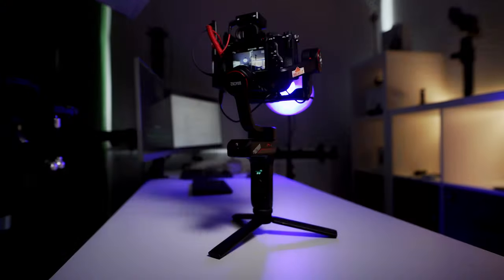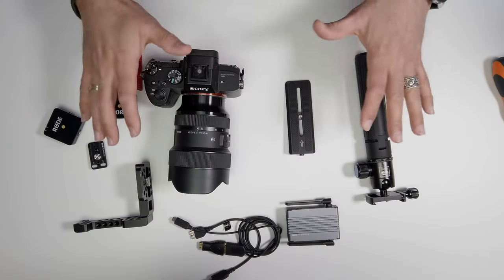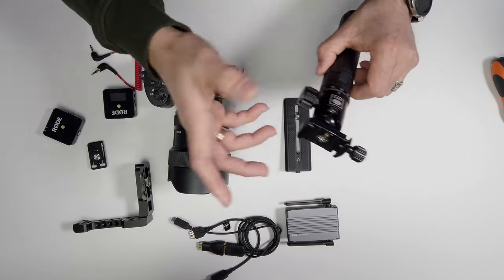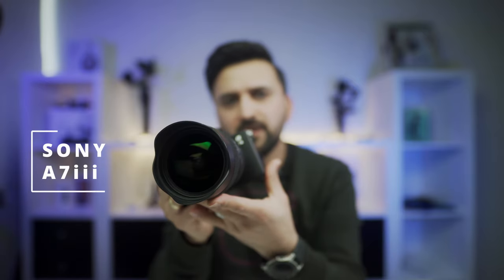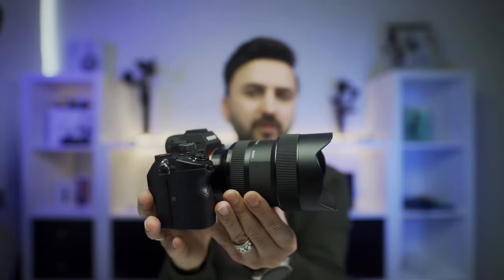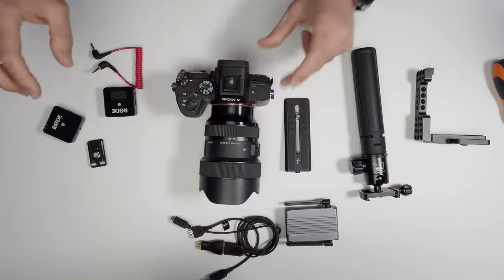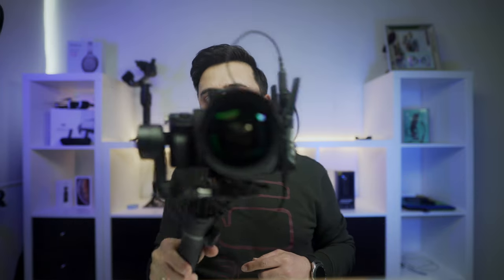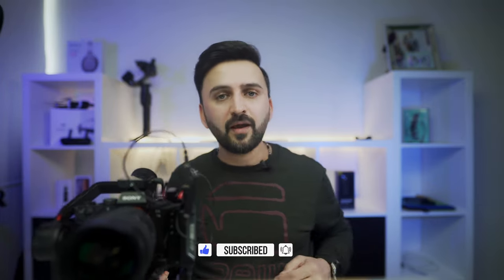Best wireless travel vlogging setup 2021 (best vlogging setup of 2021)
By fare the best fully wireless travel / vlogging setup.
Completely wireless vlogging and travel video setup for easy operation without a need for a second shooter.
best vlogging camera for low light,best camera for youtube in 2021 and best vlogging setup 2021,best camera for youtube vlogging,best 4k vlogging camera with flip screen

With this setup you can put your vlogging setup on your gimbal in just a minute and start using it with your gimbal The best part is that your gimbal can track your movement